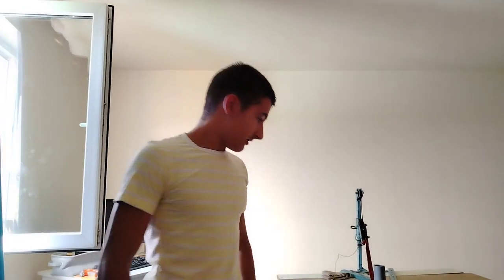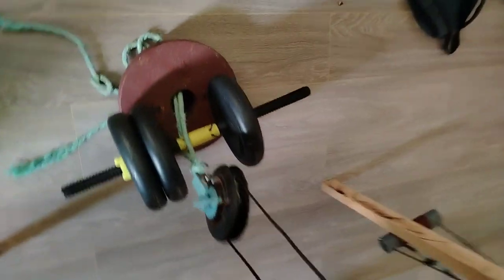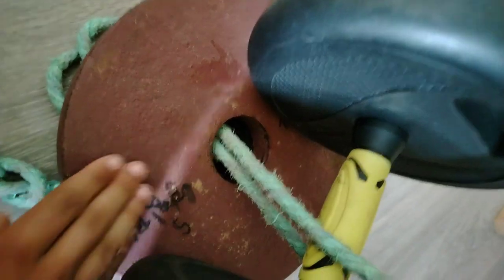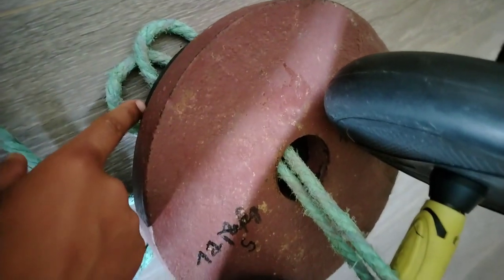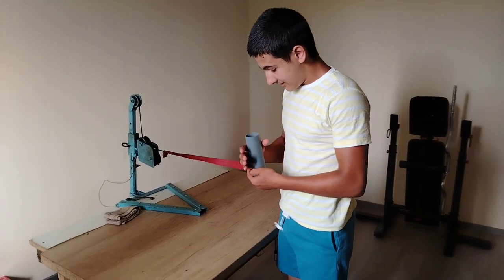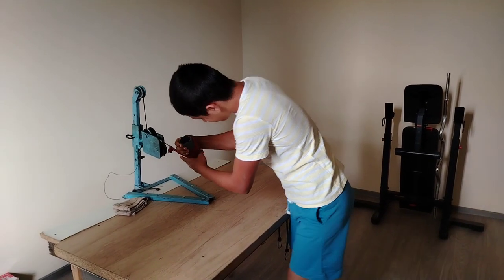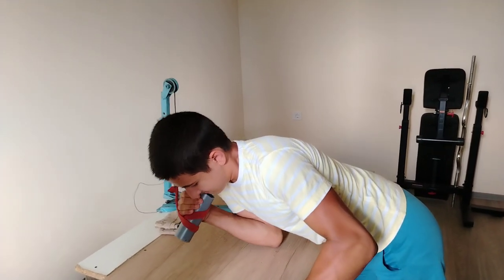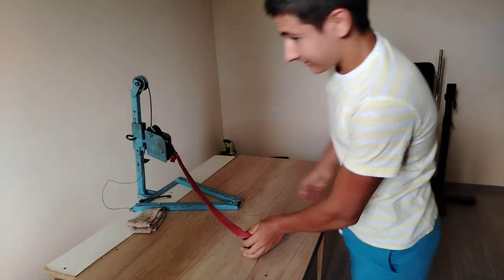One of The Best exercise for armwrestling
In this video I decided to show you how to do a special kind of multispinner wrap for training a supinating press.

!!!START WITH LOW WEIGHTS TO NOT HURT YOURSELF!!!

Boost your t levels with this

If your youtube Channel does not grow check this link

(we will receive a comission)